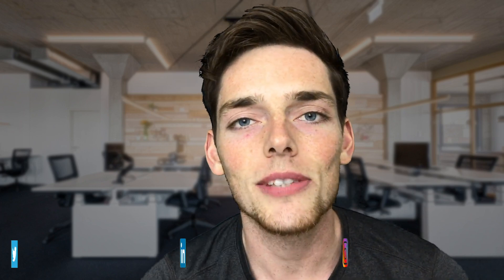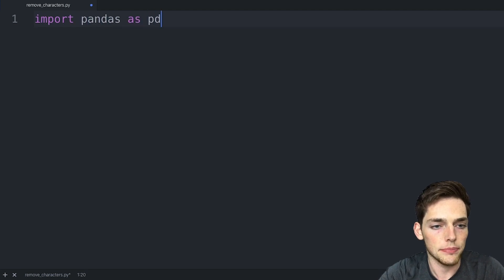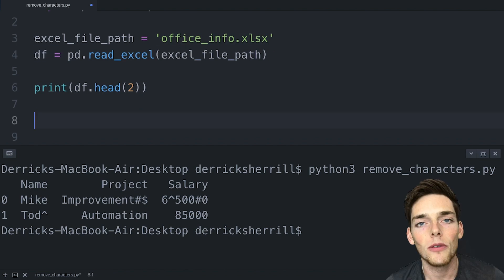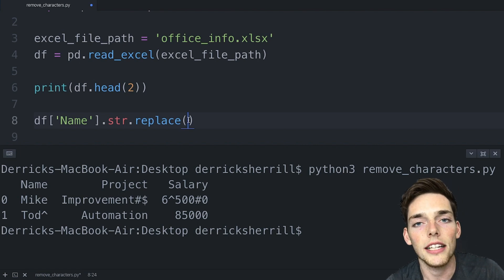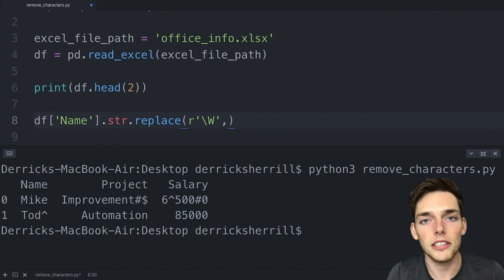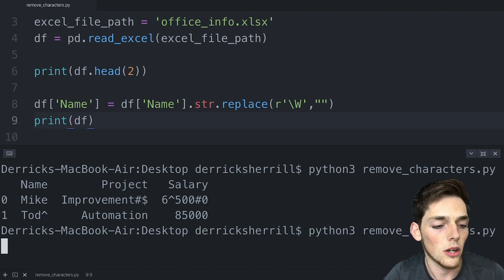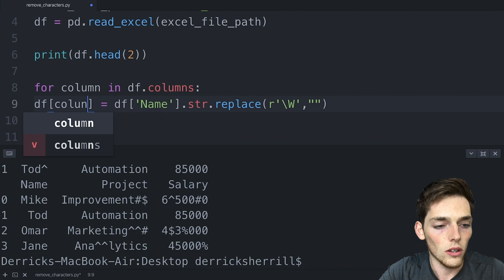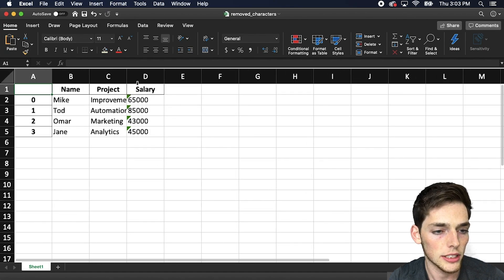Clean Excel Data With Python Pandas - Removing Unwanted Characters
Hey Everyone, in this one we're looking at the replace method in pandas to remove characters from your spreadsheet columns.

Be sure to post what you want to see next!

excel_file_path = 'office_info.xlsx'
df = pd.read_excel(excel_file_path)

print(df.head(2))

for column in df.columns:
    df[column] = df[column].str.replace(r'\W',"")

df.to_excel("removed_characters.xlsx")

Packages (& Versions) used in this video:
Python 3.8
Pandas 0.25
Atom 1.41

--- Channel FAQ --

Blue Yeti Microphone
Mic sound shield
Camera desk stand
Box Lights
Side Lights
Green Screen

What computer do you use/desk setup?
Film on imac (4k screen)
Work on Macbook Pro
Video Storage